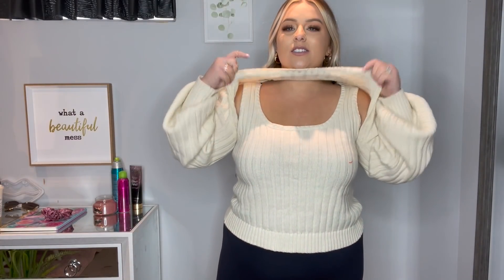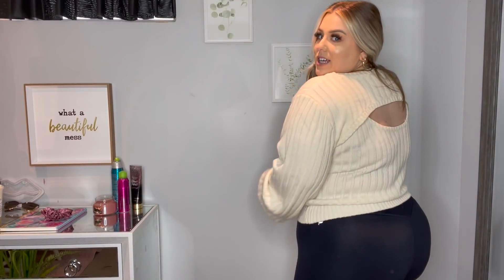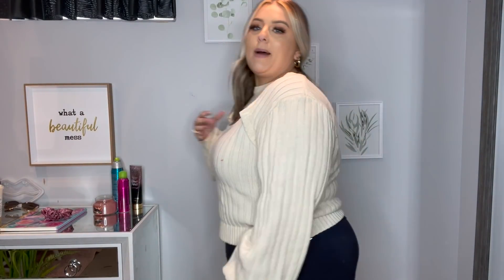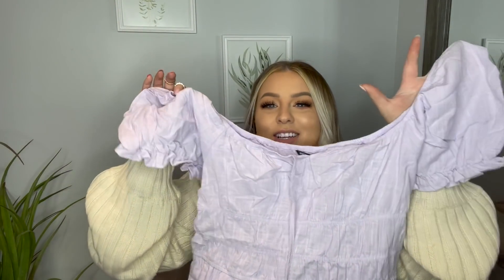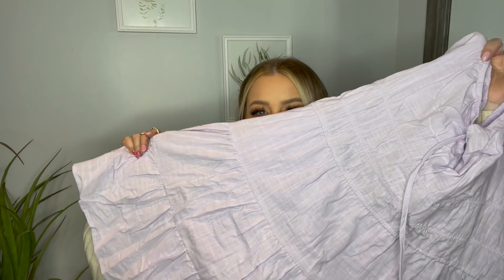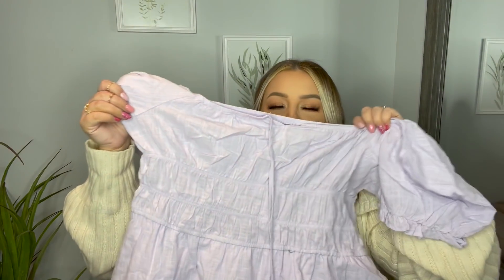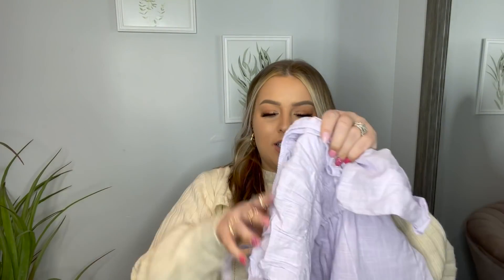HUGE SHEIN CURVE HAUL| TRY-ON| PLUS SIZE| Tops, Dresses + Swim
Measurements
Bust - 46'
Waist - 39'
Hips - 51'